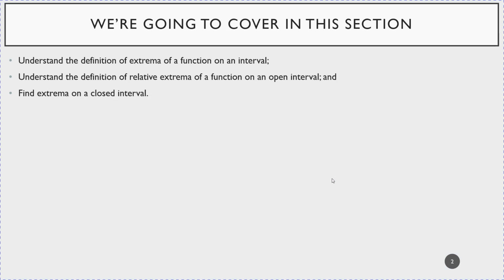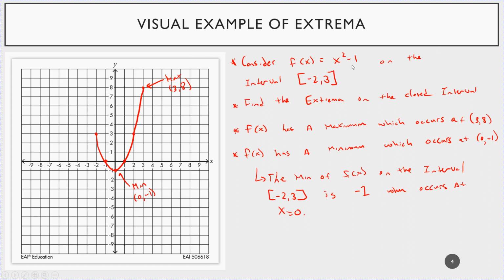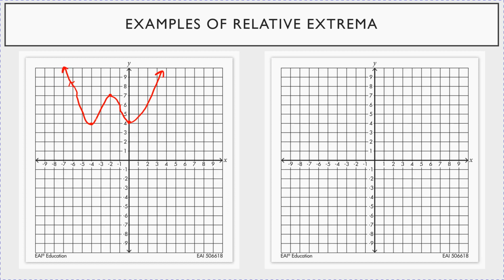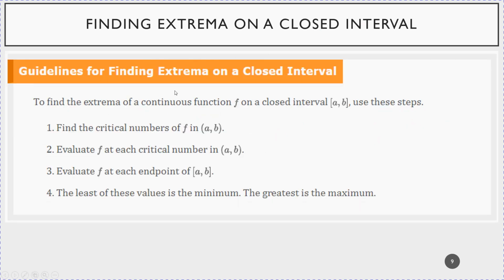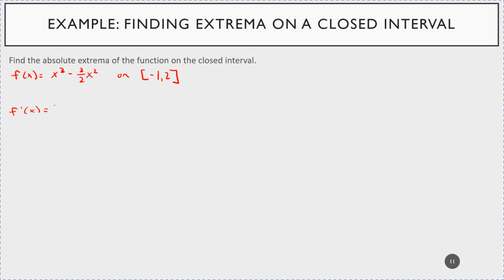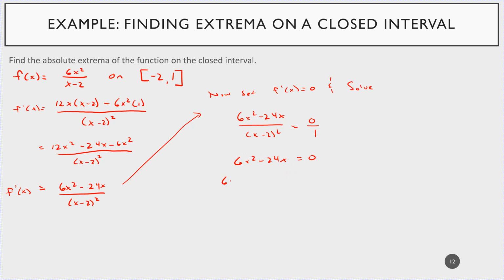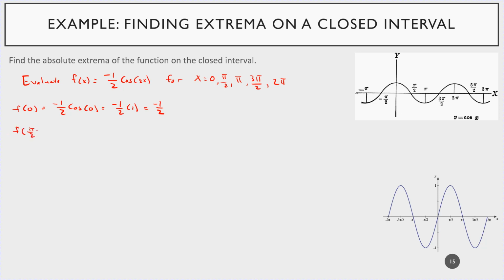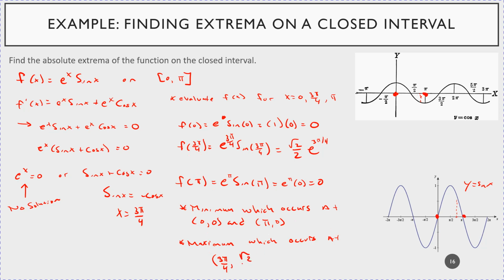Extrema on an Interval